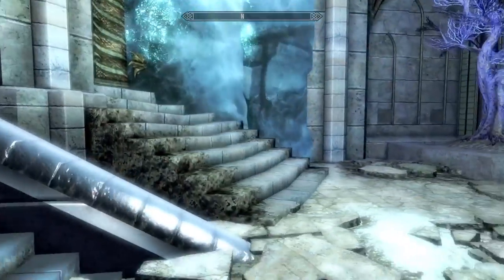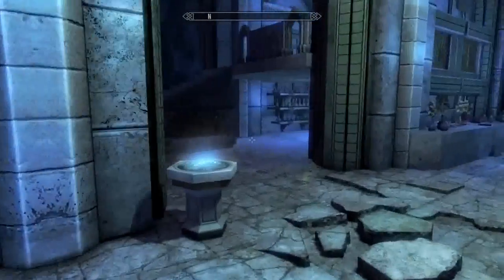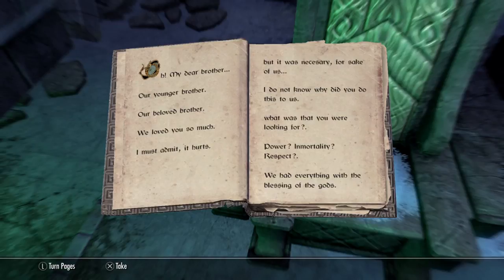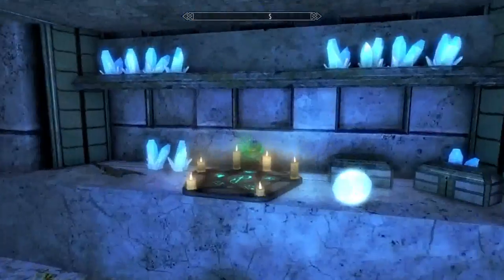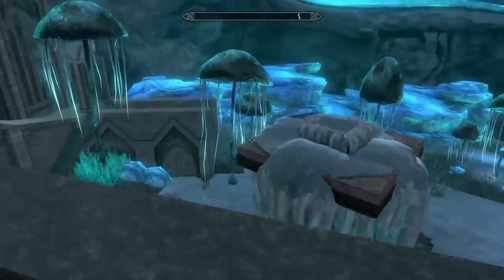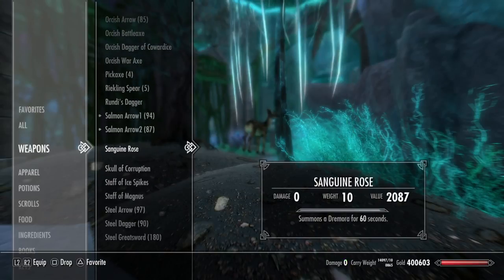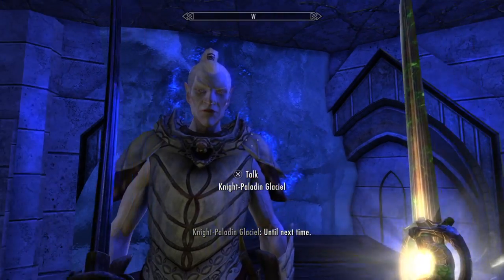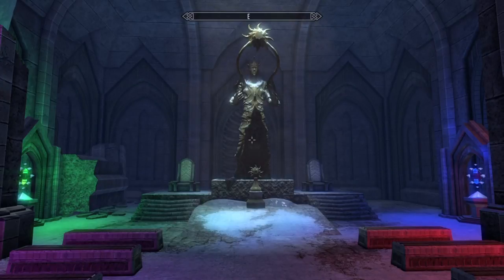Skyrim PS4 Mods: Chantry of the Knights & Followers (Snow Elf Player Home)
The first mod created a Snow Elf ruin for us to move into and use. The second mod adds in 3 Snow Elf followers and lore into the home. Turns out I was wrong and have no idea how to activate the altar, please let me know if you find out how!

Mod Links
Chantry of the Knights: